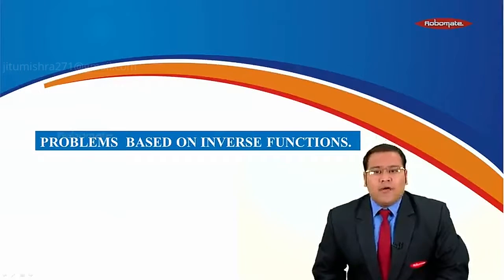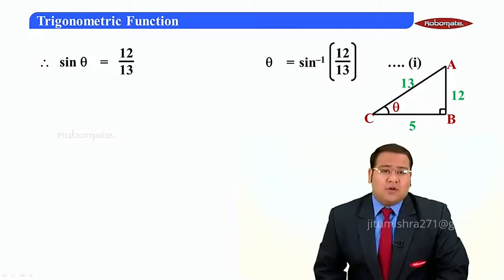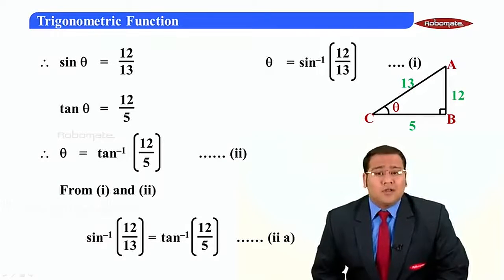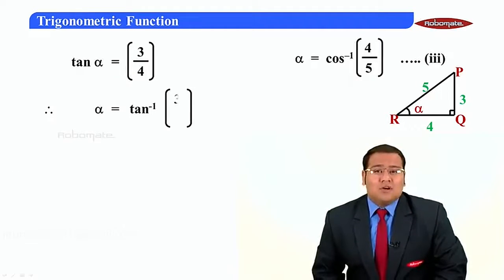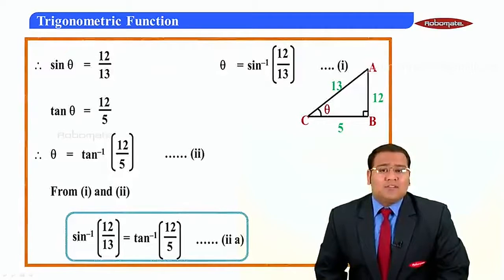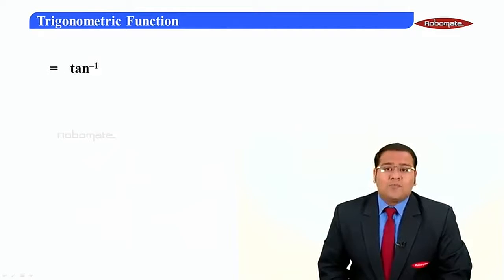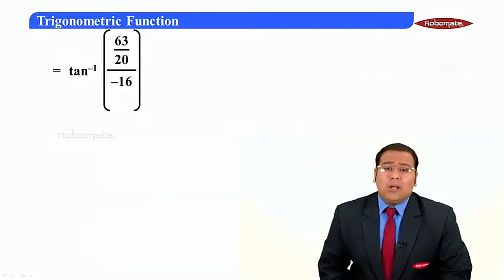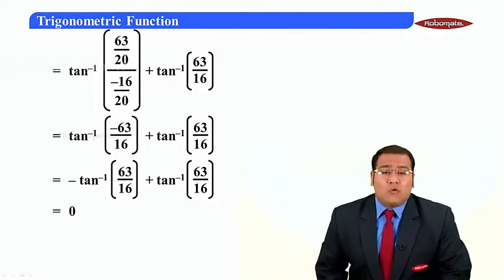T F part 29